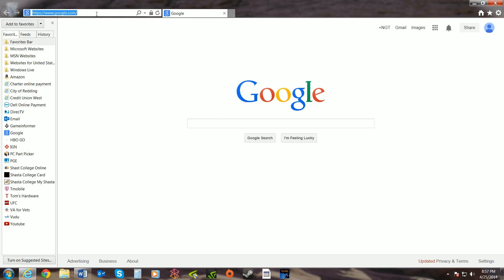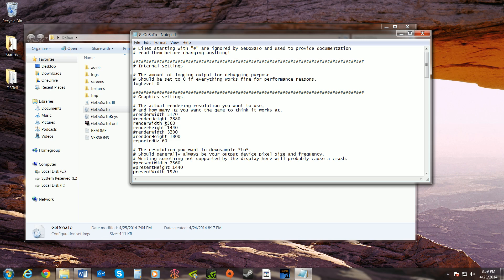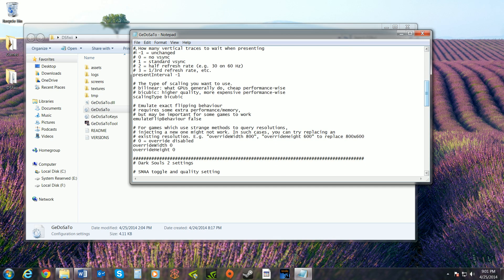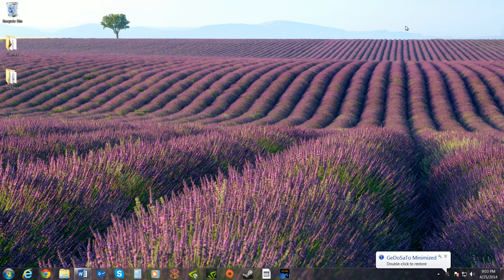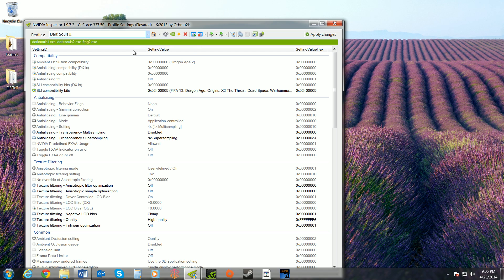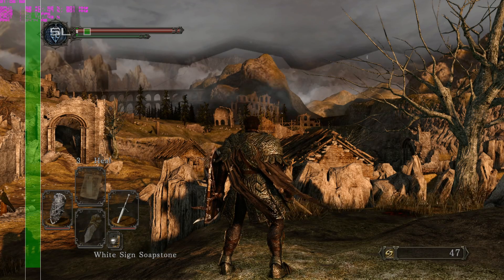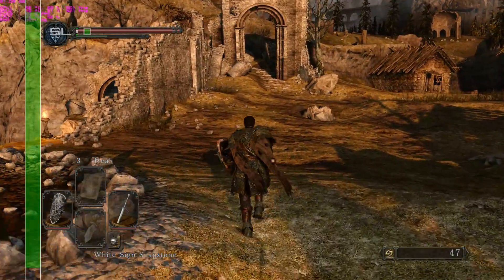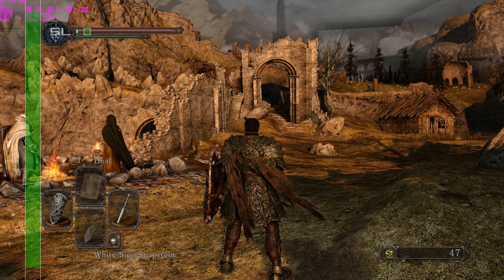GeDoSaTo Downsampling Mod Dark Souls 2 Walkthrough + SLI Fix (SLI profile export .nip file added!!!)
This is simply a walkthrough of how to utilize the Dark Souls 2 graphical mod software GeDoSaTo as well as the steps you need to take to get SLI running for Dark Souls 2. UPDATE!!! - I replaced the GeDoSaTo link with 0.4 version- DISCLOSURE: I am NOT the owner of the GeDoSaTo software. ALSO- Here is the DS2 SLI profile link, .nip format (save and import to Inspector) Ok, without further ado here are the steps typed-up (less helpful than watching me walk through them though...). WAIT! Make sure you disable Steam in-game Overlay before testing this mod out, game will crash if you don't. WARNING!!! You also must have AA turned on in the in-game video settings. Make sure DS2 isn't running when you apply this mod.  Lastly, don't forget to go to resolution settings in-game and set your newly created resolution.

Step 1: Download GeDoSaTo (prior to downloading it, make a generic folder on your desktop, we'll call it DSfix, extract all files to that folder.

Step 2: Open "DSfix" folder then double click on the file "GeDoSaTo". From there you can adjust your downsample resolution, your monitor's resolution proper (this you want to leave at whatever your monitor's resolution is), enable or disable various features such as SMAA or SSAO (Antialiasing or Ambient Occlusion). WARNING! I would avoid using Bokeh Depth of Field as it is hugely taxing on your hardware with debatable returns.

NOTE: Make sure the resolution you enter into the first area, the downsample resolution, matches a 16x9 ratio (or .5625 ratio) otherwise you WILL get vertical or horizontal letter-boxing (black bars). Also, for whatever reason, 16x9 resolutions work beautifully with SLI on this game, other aspect ratios SLI virtually does nothing.  Examples of good resolutions for downsampling and SLI are (5120x2880, 3200x1800, 2560x1440).  If you want to use a custom resolution, just divide the render height by the render width and if you get .5625 EXACTLY you're golden.  Example: 2560x1440 resolution you would take the 1440 and divide it by 2560,   1440/2560 = .5625  SLI and the downsampling doesn't seem to like 2560x1600.  Not only will you get black bars at the top and bottom, but SLI won't work.

Step 3: In the "DSfix" folder you extracted all your files to, now right-click "GeDoSaToTool" and run as administrator.  Leave the "Use Whitelist" box checked and simply click "activate" and minimize the window. Close out the remaining "DSfix" windows you may still have up.

Step SLI: If you want to turn SLI on for Dark Souls 2, read this.  Otherwise skip to step "4".
), then open up the software. On the right-had middle of the window you will see a little wrench, click on that. In the drop-down box toward the top, type in Dark Souls 2 and select it from the drop-down menu, click apply. Here is the DS2 SLI profile in a .nip format download, save, import to Nvidia inspector, apply changes. This is a quick way to apply the SLI changes if the other way isn't working for you.

Step "4": Open steam. You MUST turn off Steam Overlay or else the game will essentially crash when you get a friend notification. You do this by going to the "steam" icon in the top left-hand corner of the Steam home page. Click that then click, "settings" then "in-game", then uncheck the "Enable the Steam Overlay while in-game" box. Click ok. I forgot to mention this in the video or demonstrate turning it off.

Step 5: Open Dark Souls 2. Go into the in-game video settings and set your resolution at your desired resolution. IMPORTANT! Make sure you set the resolution in the in-game settings to the one you set in the GeDoSaTo settings. This will be your downsample resolution. The game will still run at your monitor's resolution, but it will be downsampled from the resolution you selected. It's kind of nice, whatever resolution you typed-in in GeDoSaTo will show up in your in-game resolution choices.

That is it. to read about what exactly GeDoSaTo is if you want to know more about it before you decide to apply this mod.

I hope this video helped any of you looking to enable SLI or get an amazing looking game looking even better.